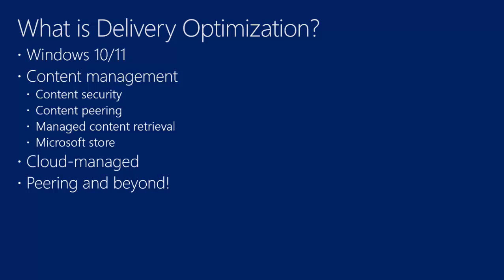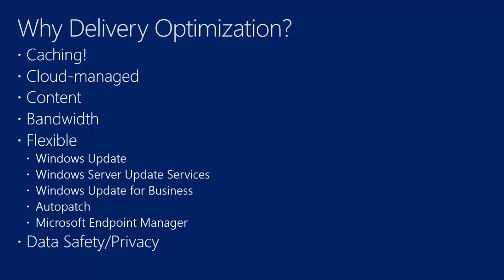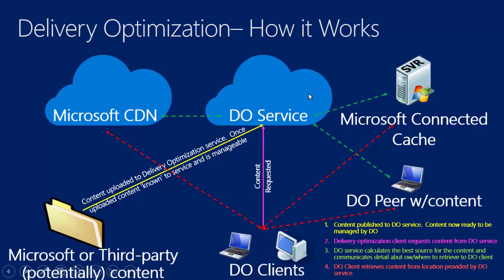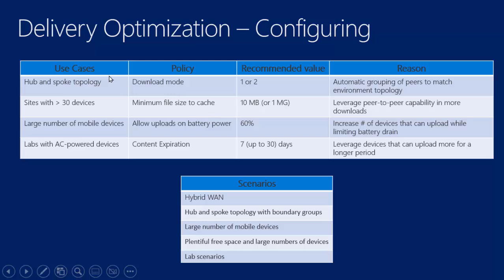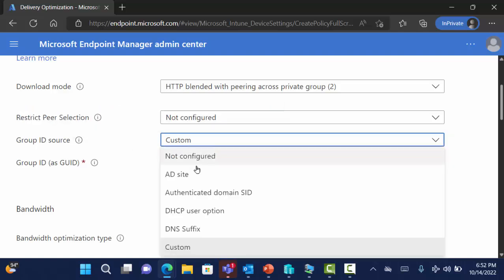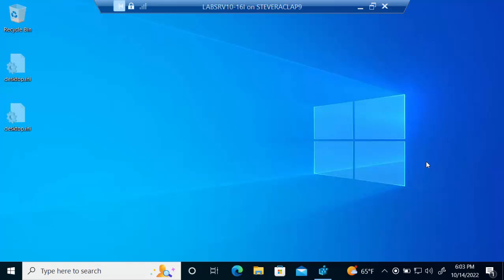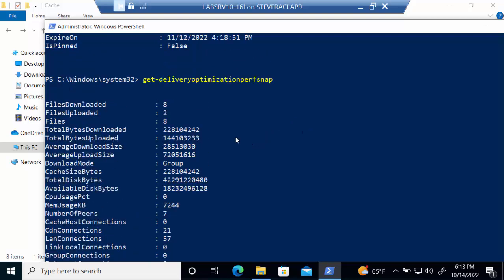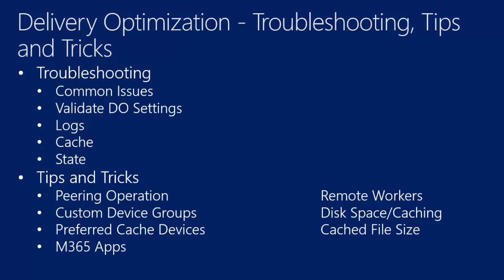ConfigMgr Current Branch Caching! Understanding the Options Pari IV Delivery Optimization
This session is part 4 of a series focusing on caching and ConfigMgr Current Branch.  This session actually does NOT focus primarily on the ConfigMgr integration with Delivery Optimization but, rather, discusses Delivery Optimization itself.  The session is included in this series because it is part of the caching theme them for which this series was started.  Delivery Optimization is a solution for caching but is more than that.  This series discusses configuring Delivery Optimization, how Delivery Optimization works as a caching solution but also to secure content and then demonstrates Delivery Optimization in operation.